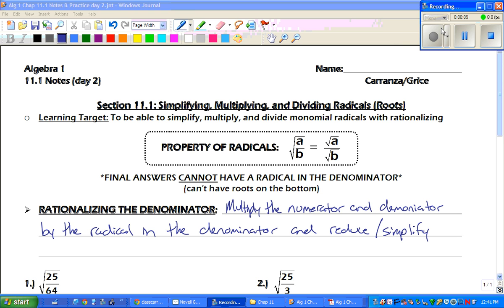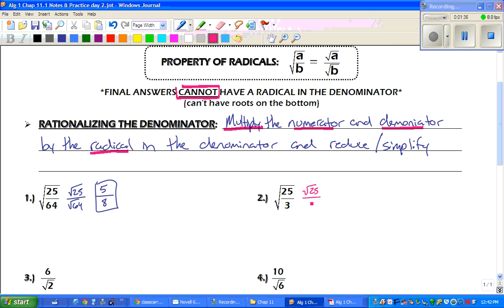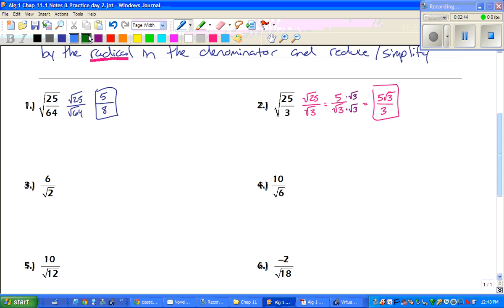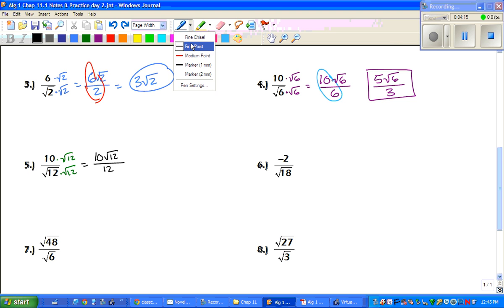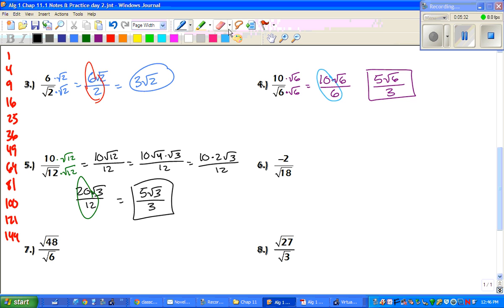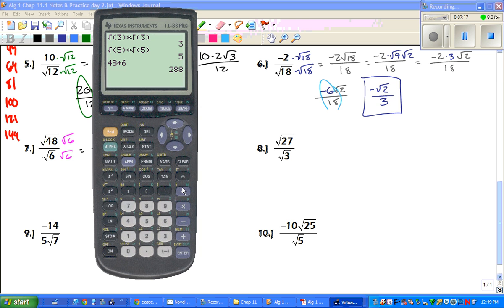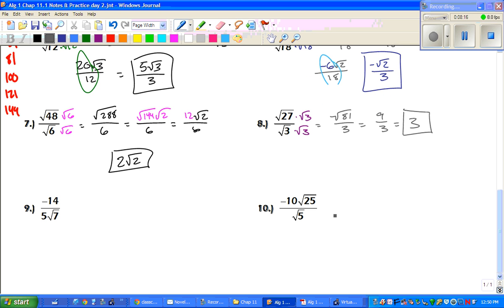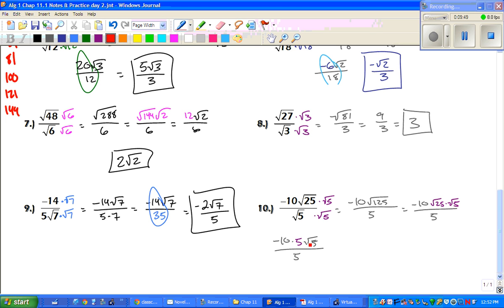AT Alg 1 Chap 11.1 Notes day 2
ATHS Alg 1 Chap 11.1 Notes day 2 - Simplifying, Multiplying and Dividing Radicals (Roots) - Ms. Carranza & Mr. Grice's Algebra 1 Class